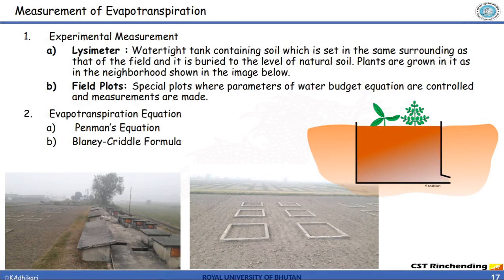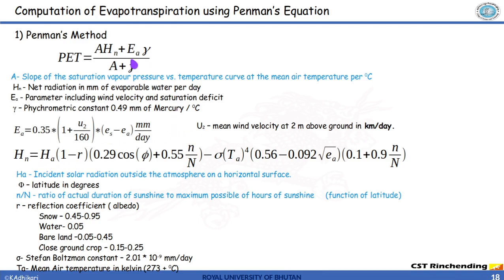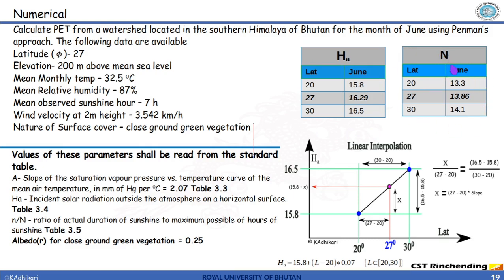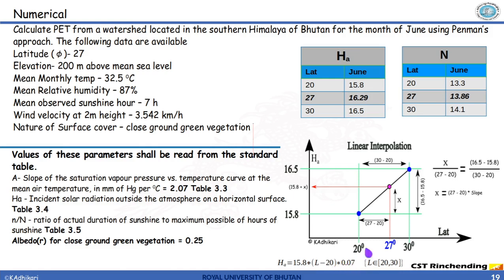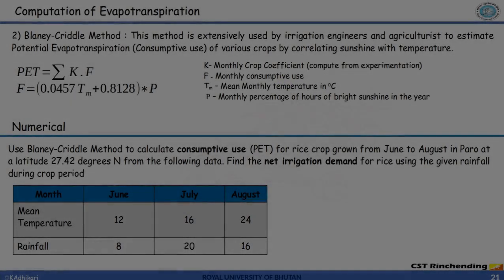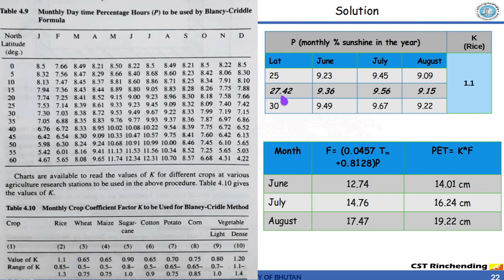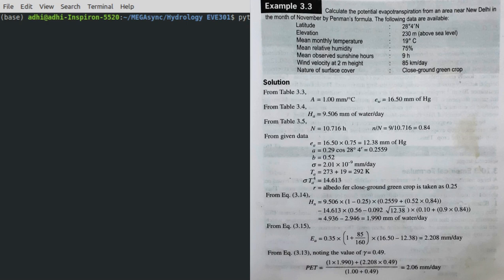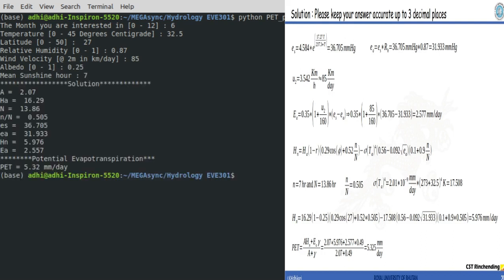8 Unit 3 Losses Part 3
Introduction to Hydrology for Civil Engineering students of College of Science and Technology, Royal University of Bhutan